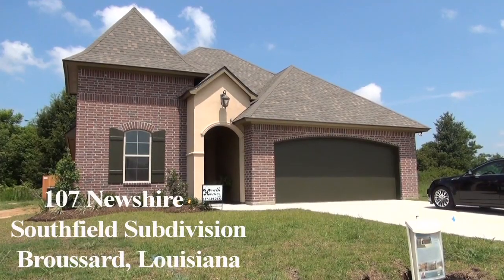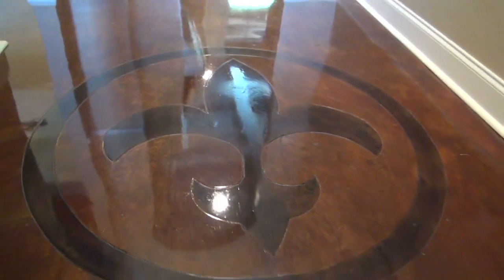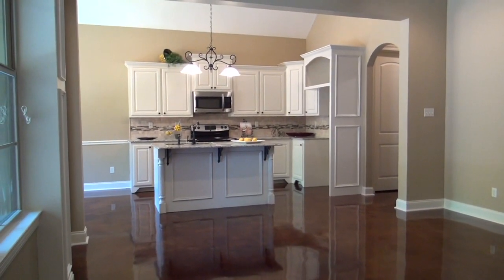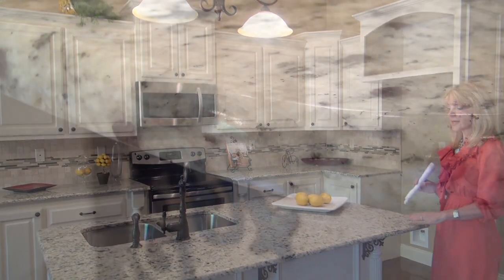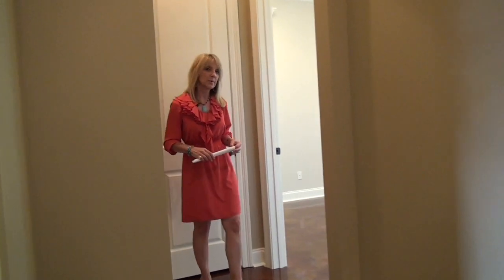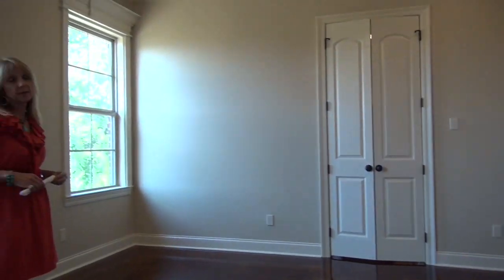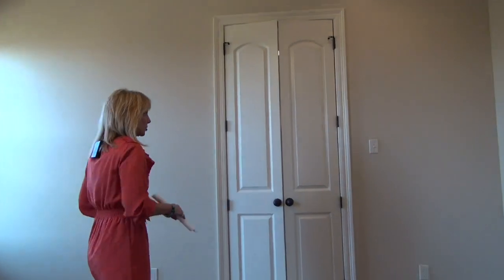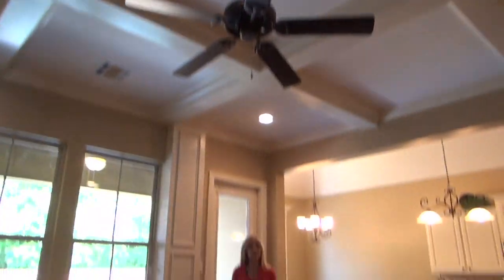Homes for Sale Broussard, La 70518: 107 Newshire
107 Newshire
Broussard, Louisiana 70518

3 bedrooms, 2 baths
1600 square ft.

Wendy McCombie
Realtor

Coldwell Banker
Pelican Real Estate
"Each Office Independently Owned and Operated"
806 East St. Mary Blvd.

Coldwell Banker Pelican Real Estate fully supports the principles of the Fair Housing Act and the Equal Opportunity Act.  All information deemed reliable but not guaranteed. Listings are subject to errors, omissions, changes in price, prior sale, rent & withdrawal without notice.